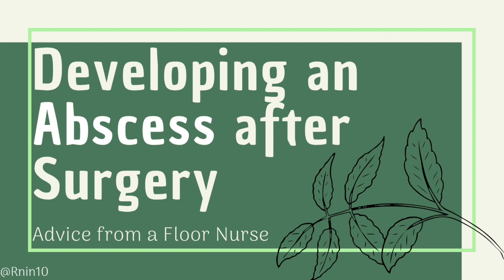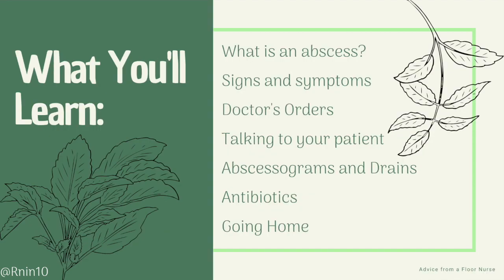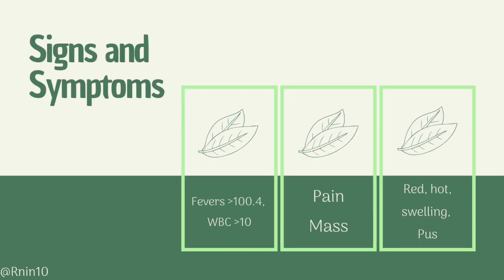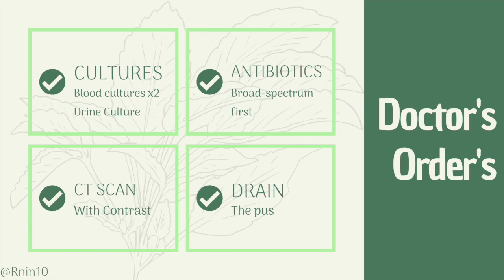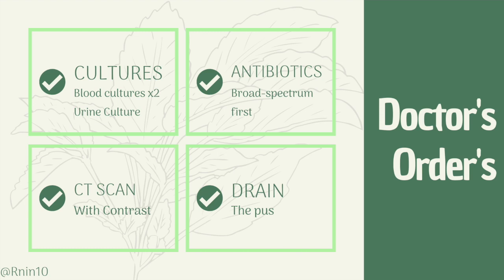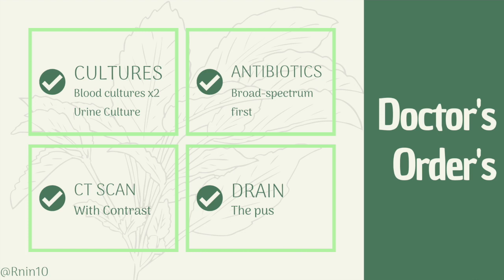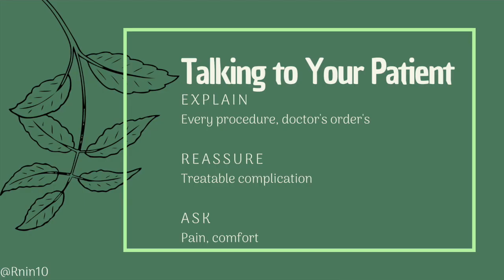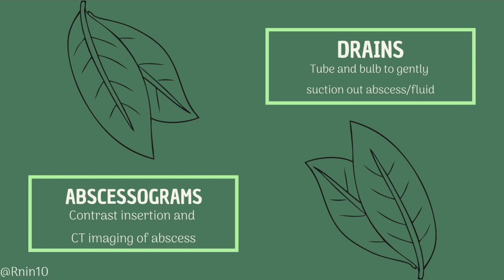Developing an Abscess after Surgery- Advice from a Floor Nurse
Some patient's might develop an abscess after surgery. Nurse's and patient's can watch this video to learn about abscesses after surgery and their treatment*.

0:31 What is an Abscess?
1:47 Signs and Symptoms of Abscess
2:39 Doctor’s Orders
4:02 Talking to the Patient
4:52 Abscessogram
5:06 Drain

*This video is based on my experiences at one hospital. Other hospitals may have different expectations and procedures. Though I covered as much and as accurately as I could, it is possible that I left out some things and made mistakes. Please follow your doctor's and nurse's instructions first.